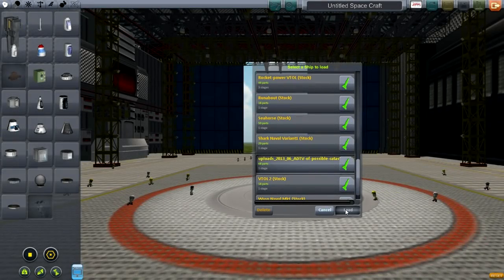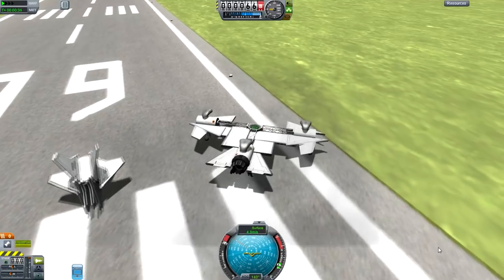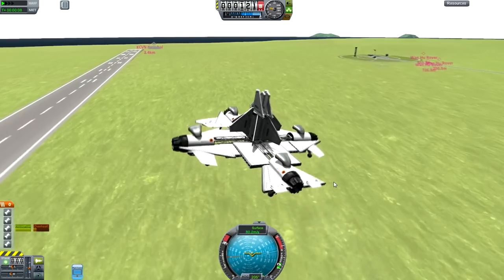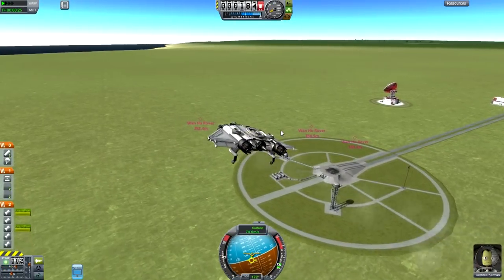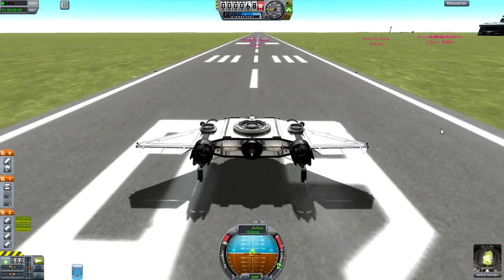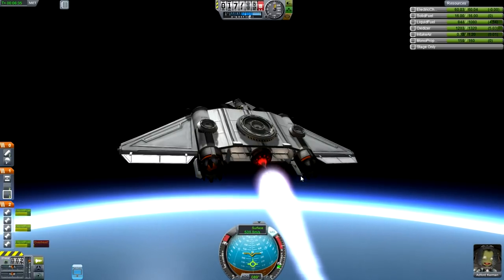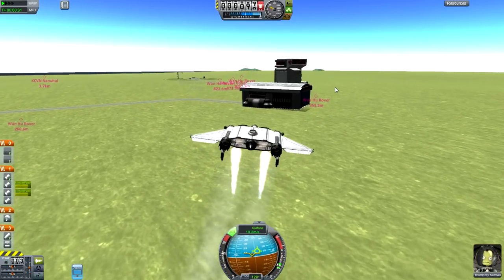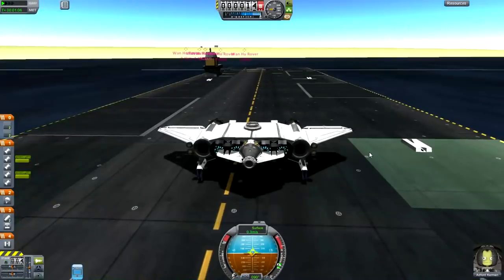Kerbal Space Program - Fan Built Aircraft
I get a lot of requests from subscribers to try out things that they've built, so, I thought I'd give it a go.

First Submission - All Directional Vehicle Of Possible Catastrophic Failure.